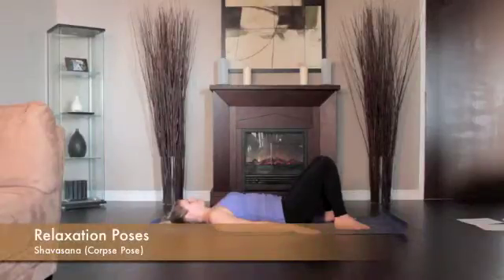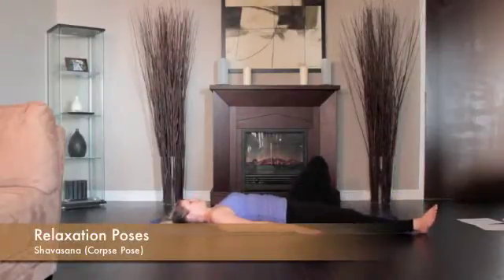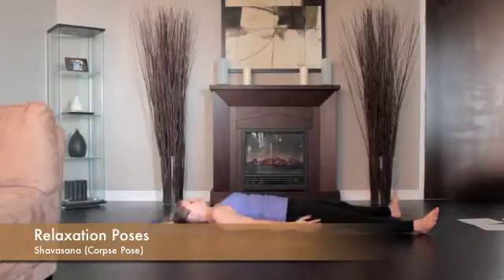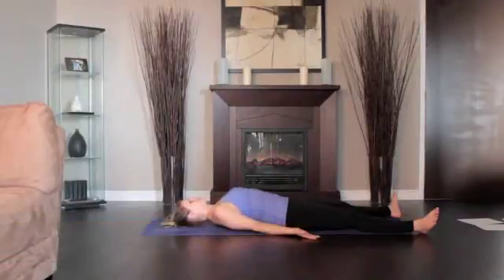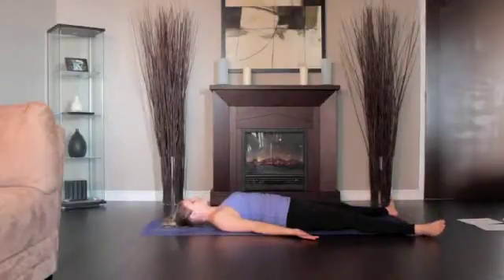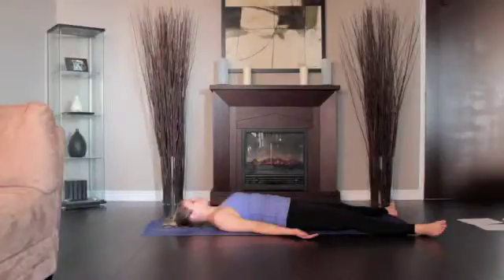Shavasana Pose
Demonstration of how to perform the shavasana pose in yoga.